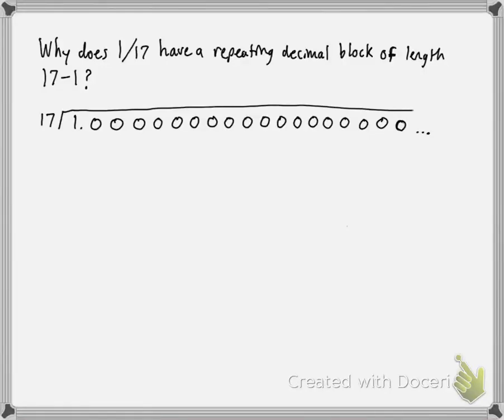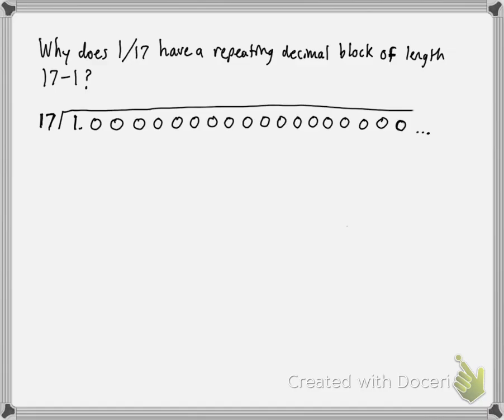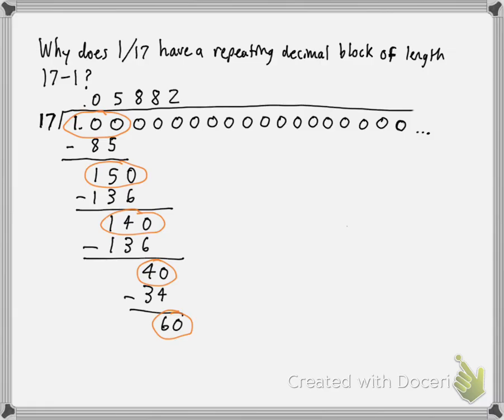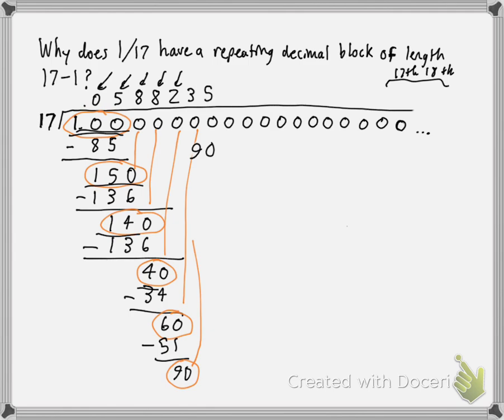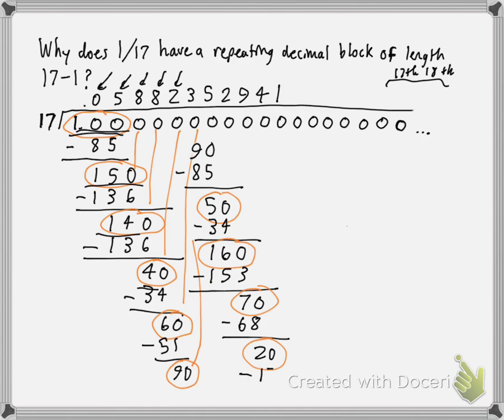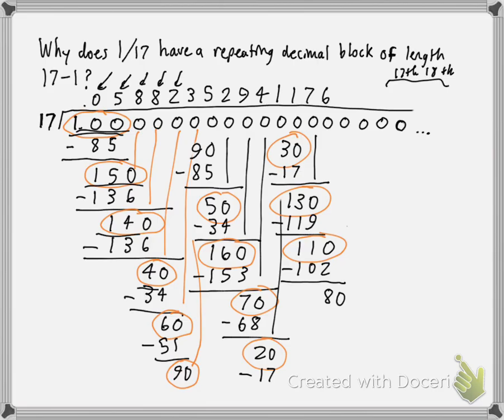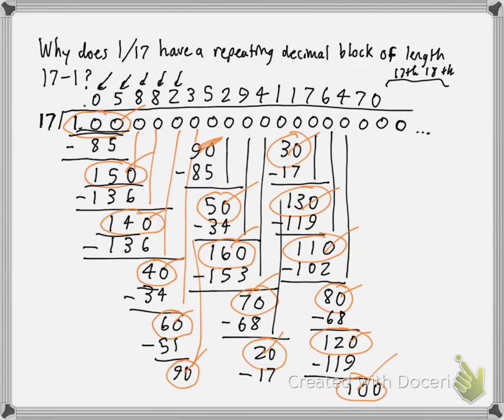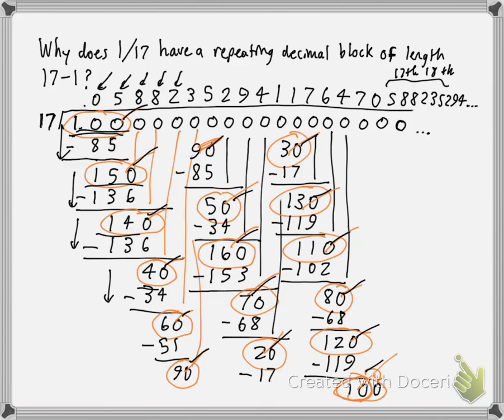Decimal Expansion of 1/17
This video shows the length-16 block of digits that appear in the repeating decimal for 1/17 and shows how a reciprocal of a prime number p can reach a maximum length of p-1 for its repeating digits block in its decimal expansion.